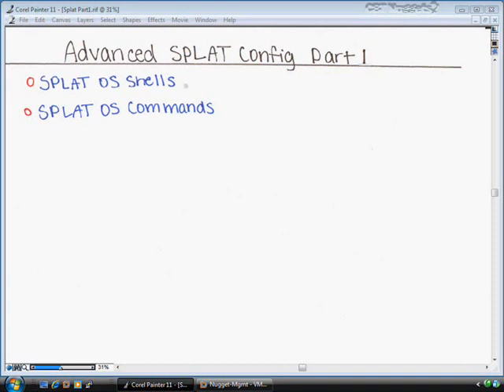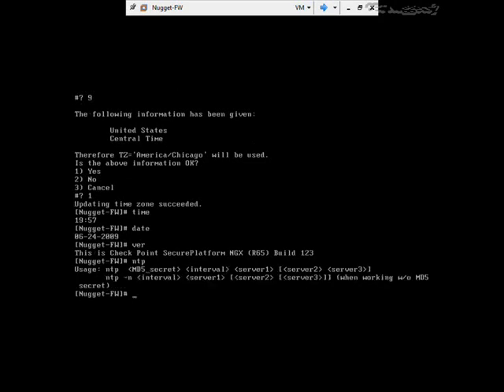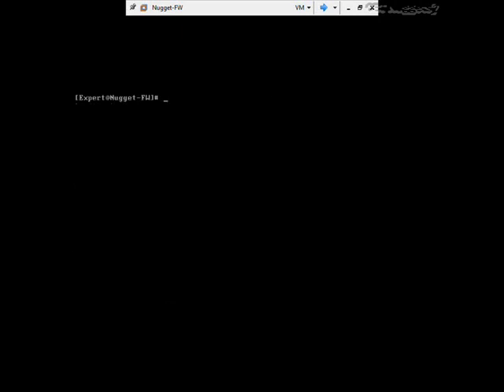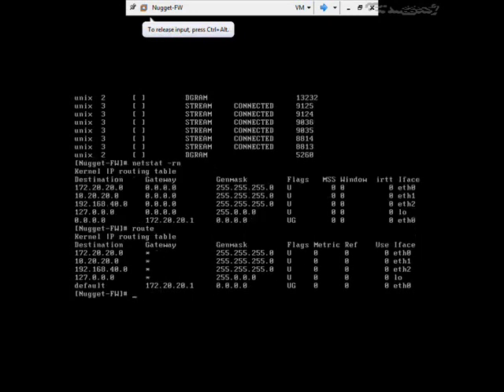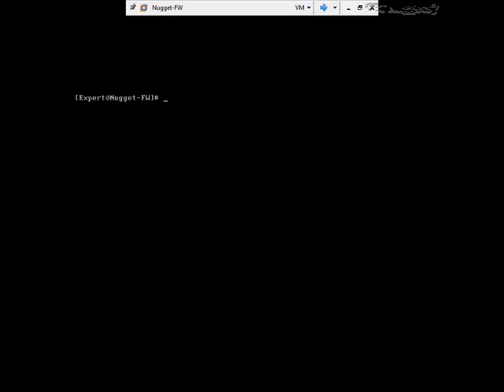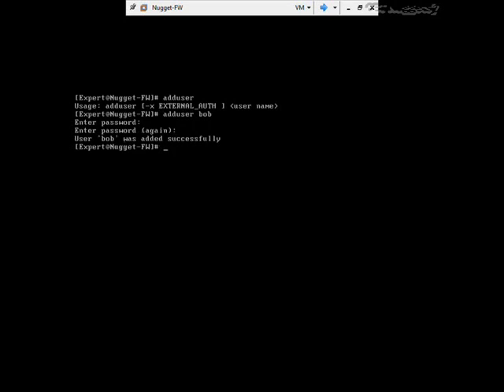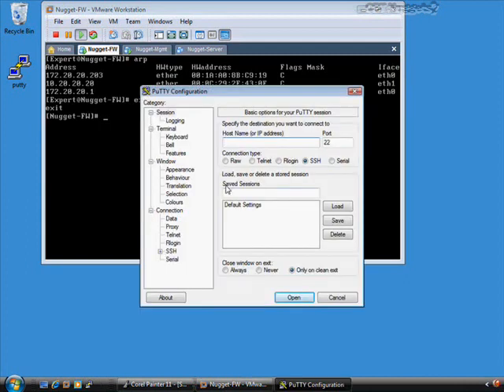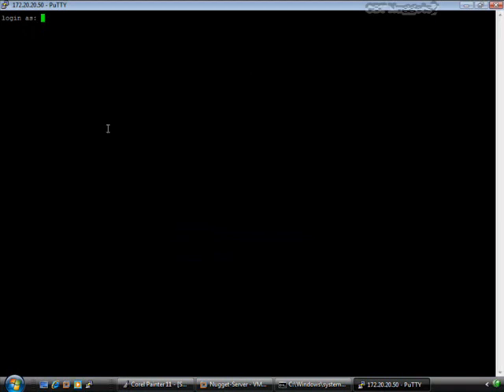Advanced SPLAT Config 1